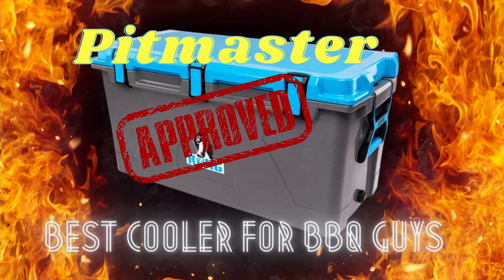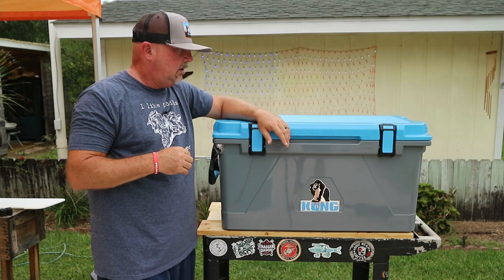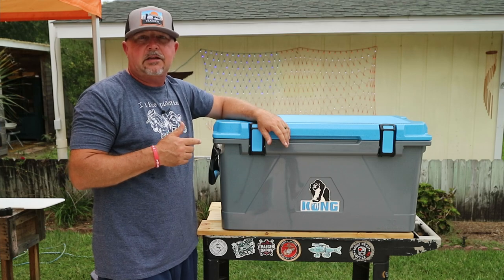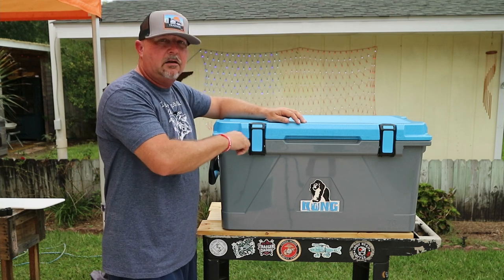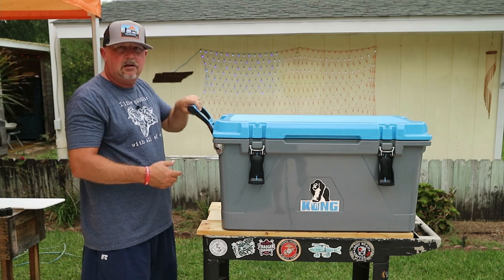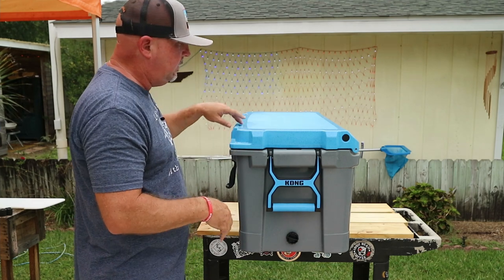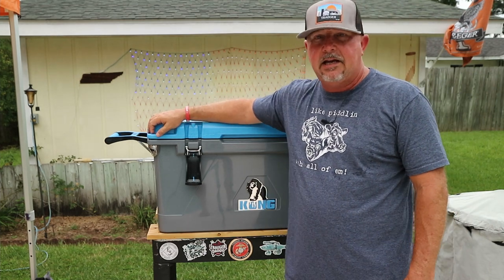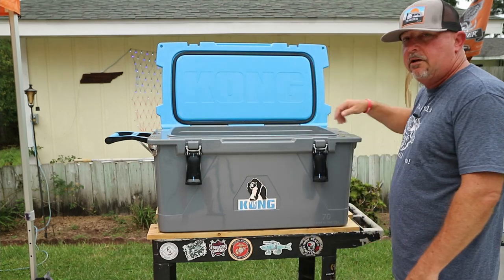Kong Cooler Review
Thanks for tuning in to Jus' Piddlin BBQ.  In this video, I review Kong Coolers 70 Qt. cooler.
Equipment:
Pellet Smokers:
Traeger XL
Traeger Timberline 850
Traeger Pro 780
Traeger Ironwood 885
Traeger Tailgater 20
Traeger Ranger

Coolers:
Kong Coolers 70 QT